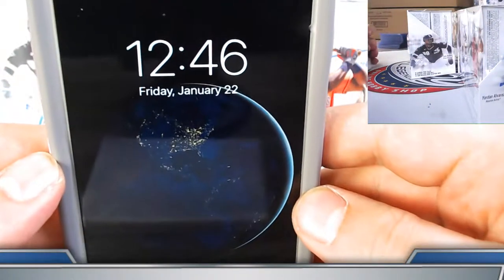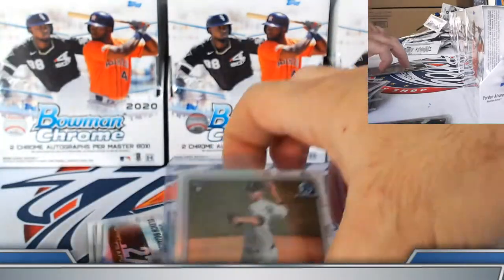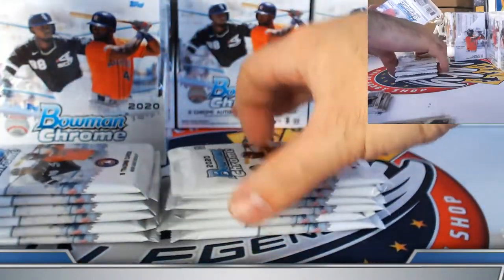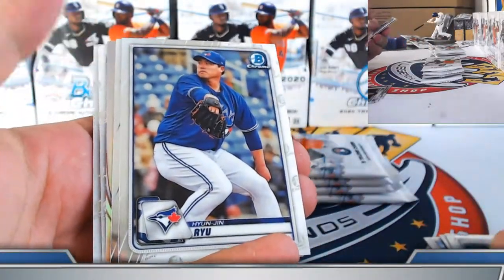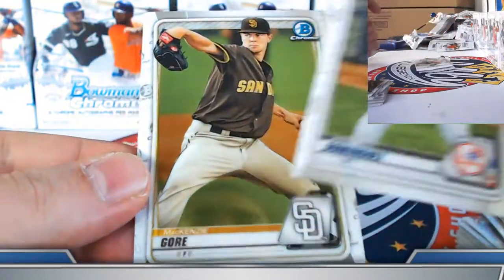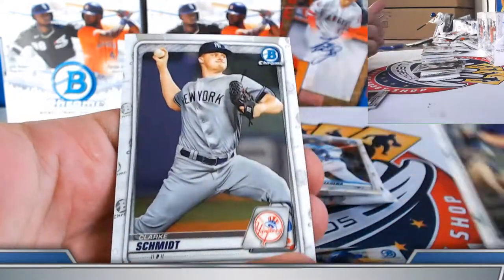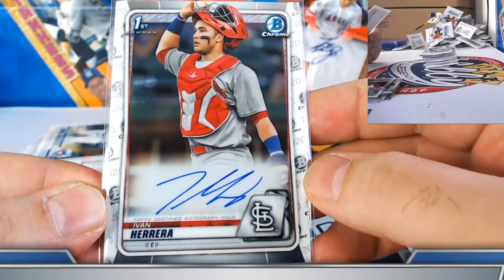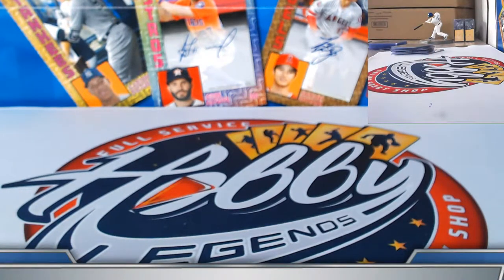CASE #2 of 4 - 2020 BOWMAN CHROME 4 CASE (48 BOX) PLAYER BREAK eBay 01/22/21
2020 BOWMAN'S BEST 10 CASE (80 BOX) PLAYER break auctions end SUNDAY NIGHT on eBay